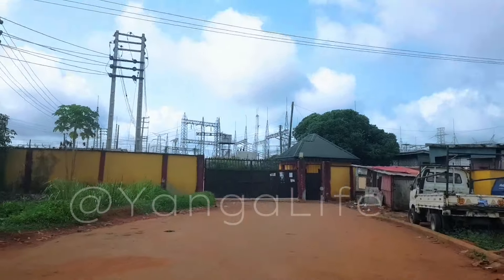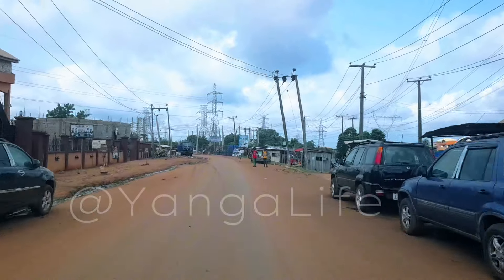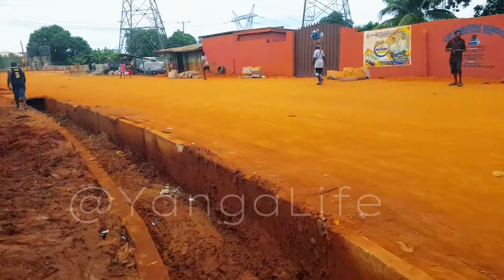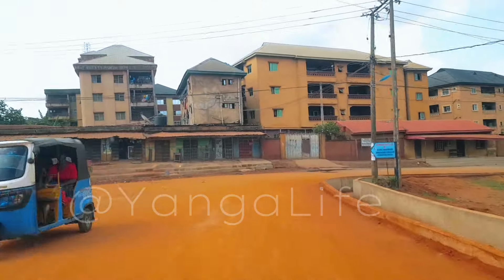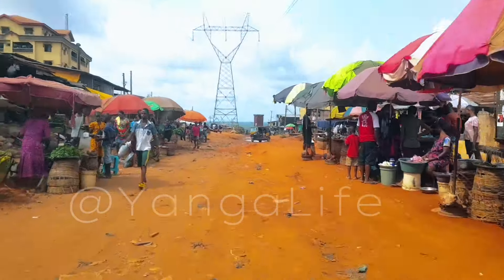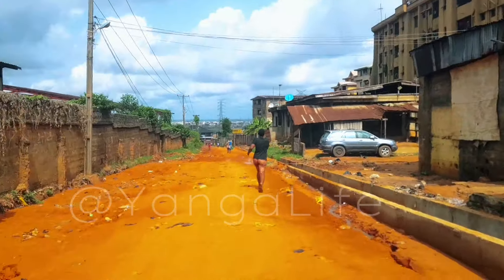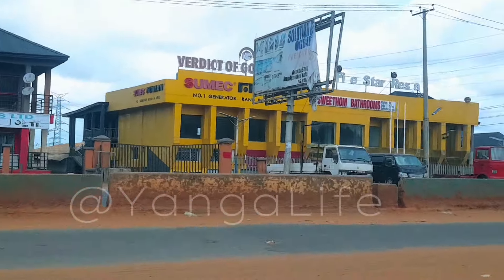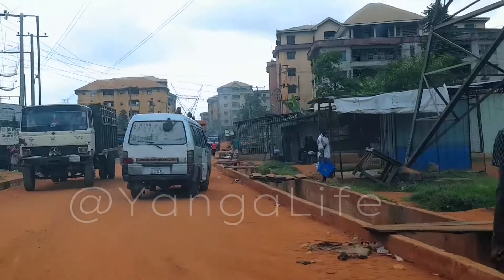What You Have Not Seen About Awada Roads, Ugwuagba, Obosi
Reconstruction of Awada Roads in Ugwuagba, Obosi, Where Drainage Works Near Completion Signal the Beginning of Stonebase Application.

Don't forget to click on the "LIKE" & "SHARE" button for others to view. Thanks soo much.